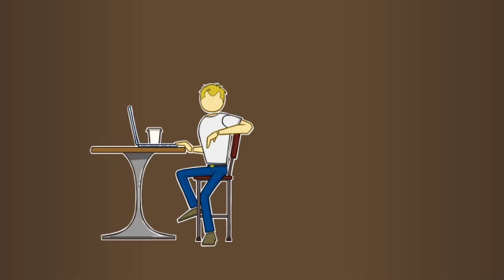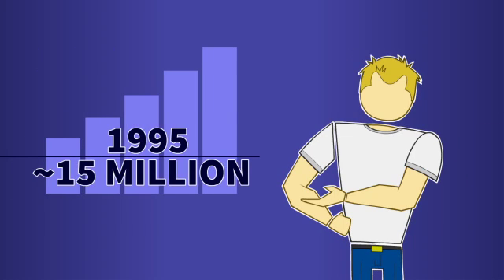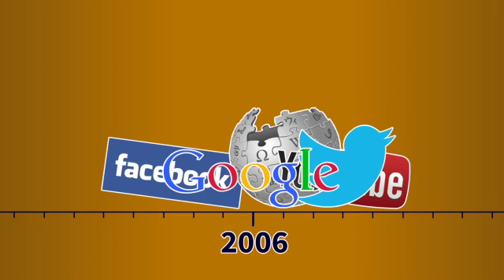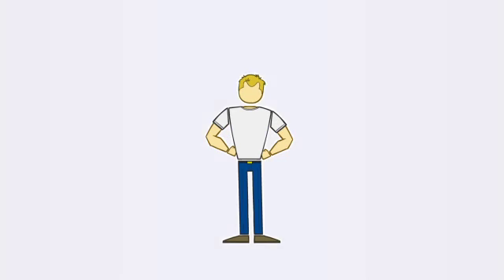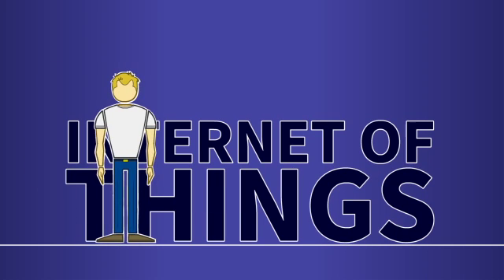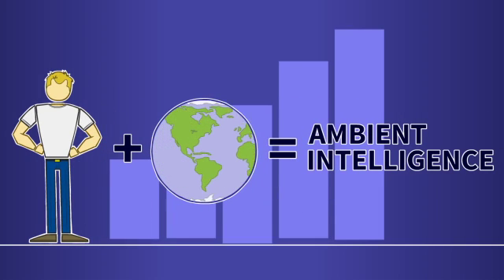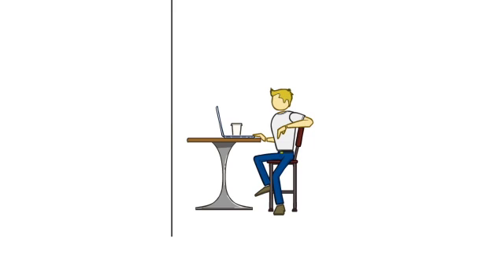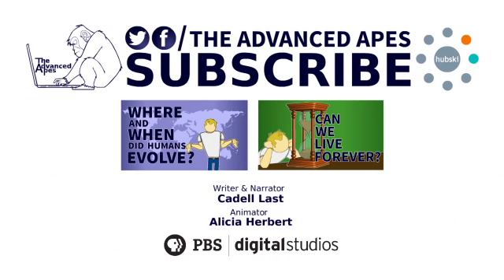The Future of the Internet! | The Advanced Apes | PBS Digital Studios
The Internet has clearly demonstrated the power of networked computing. You don't need me to tell you that effects of the Internet's emergence have been overwhelmingly pervasive.  But the Internet is also very new and still evolving. So what is the future of this medium? How will it continue to shape our lives in the 2020s?  2030s?  2040s?

The Advanced Apes is a new channel examining the evolving story of science. We believe that exploring our current understanding of science and its historical context can help us better understand where it's leading us. And it can help us tackle some of life's biggest questions. So please join us in the discussion!

Illustration and animation by Alicia Herbert